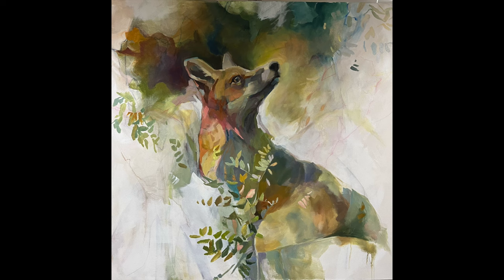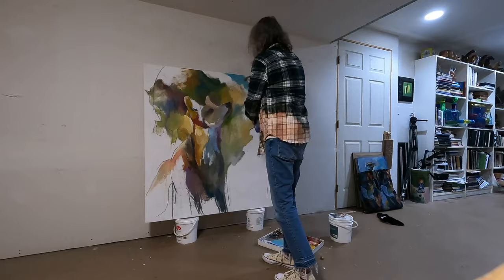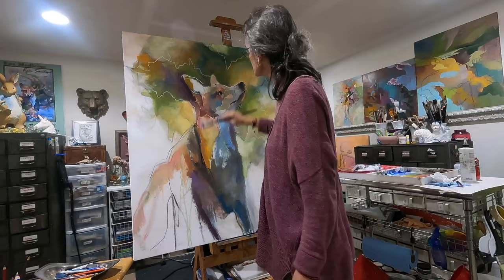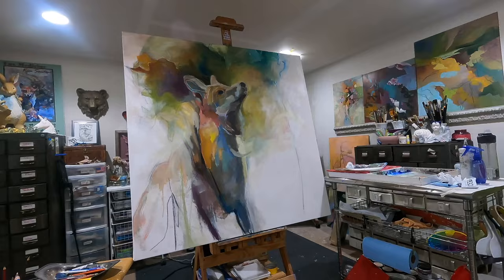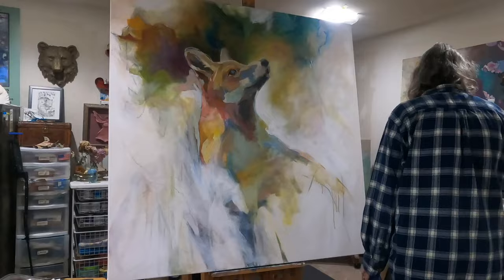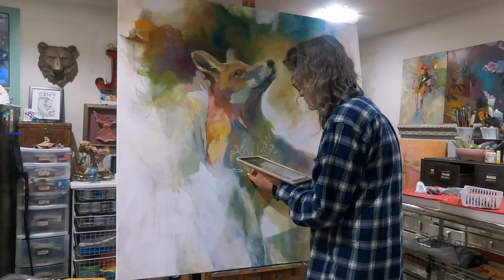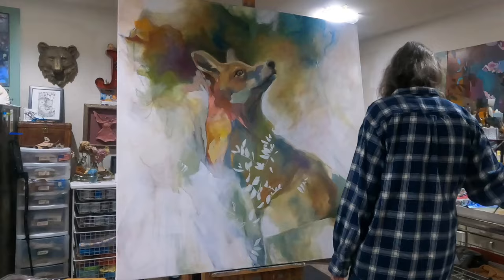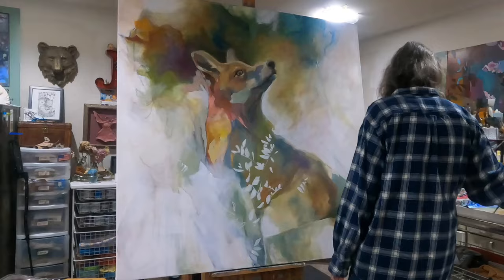Painting Lesson, acrylic on canvas, intuitive painting, how to paint, fox painting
Come on into the studio and peek over my shoulder to follow a week's worth of progression on this new original painting. I work in acrylic and in this instance I am painting on stretched canvas. See how the piece evolves as I work intuitively, channeling two moments into an original painting.

This video is a sampling of the content I offer in my online classroom. This same footage, albeit played back at a slower pace, will make up a portion of a live demo later in October 2023 (all my demos are recorded and streamable). Students (inside the Real TIme tier) will have the chance to ask questions in real time as to my process, problem solving and tools used during the creation of this work. We will also relate my color palette and color choices to the color centric work we have been doing. You can learn more - and join us